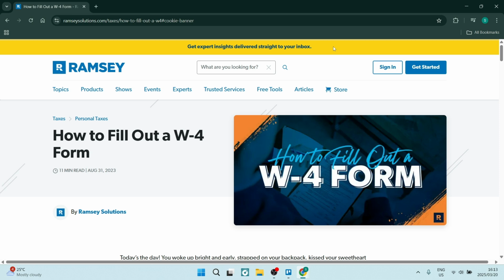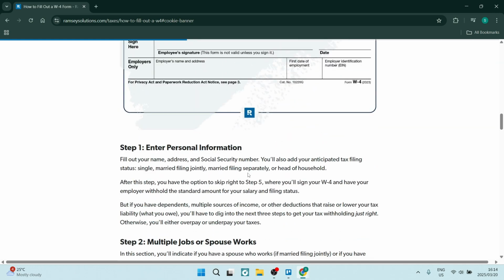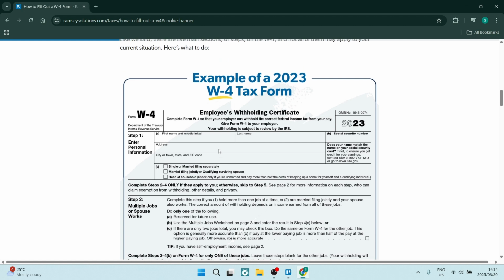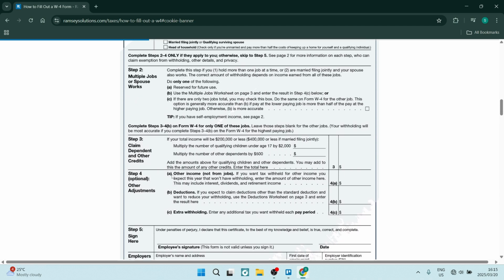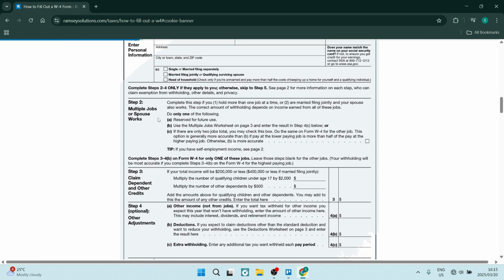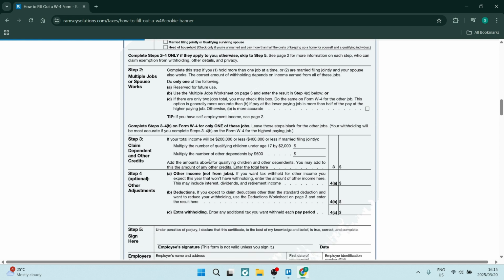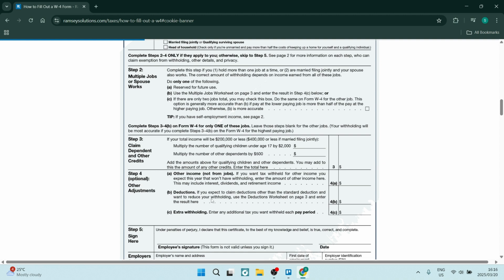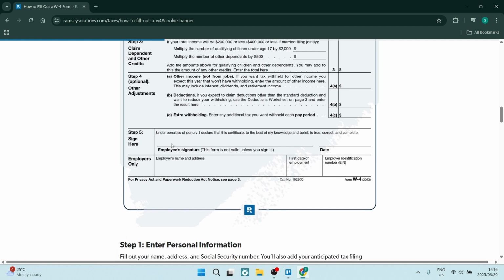How to Update W4 for Married Filing Jointly | IRS Tax Form Tutorial 2026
This video, "How to Update W4 for Married Filing Jointly | IRS Tax Form Tutorial," explains how to adjust your W-4 form for married filing jointly status. We’ll cover withholding calculations, deductions, and how to submit changes to your employer. Avoid overpaying taxes with this step-by-step guide.

Key Topics Covered:

Withholding Adjustments: Calculating allowances for joint filers.

Dependents and Deductions: Claiming credits for children or other dependents.

Form Submission: Updating your employer with the revised W-4.

IRS Guidelines: Ensuring compliance with tax withholding rules.

Why This Video Matters:
Incorrect W-4 filings can lead to tax overpayment or penalties. This video ensures you optimize your withholding as a married couple.

Timestamps

Intro – 00:00 – 00:13
Updating W4 for Married Filing Jointly – 00:14 – 03:32